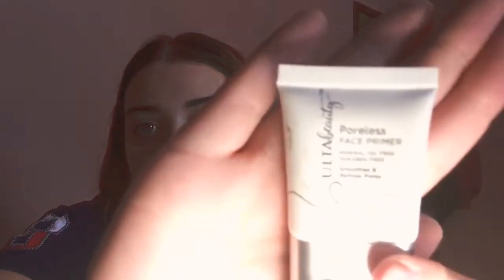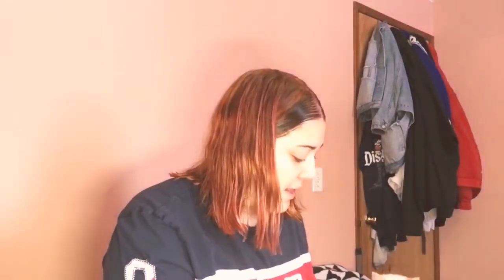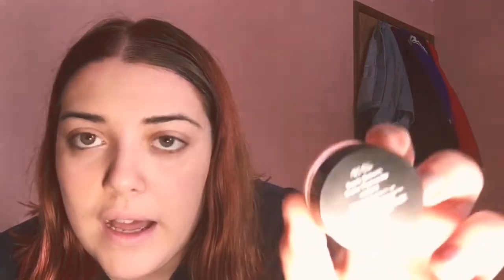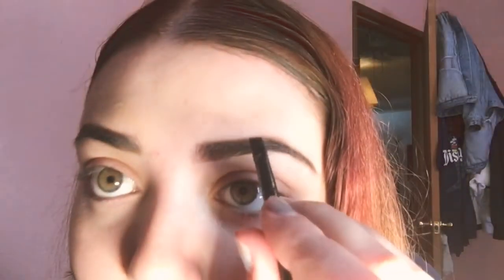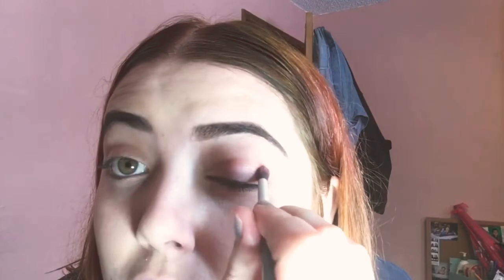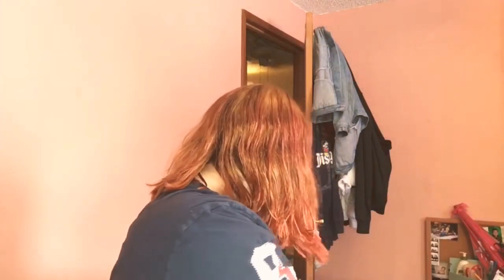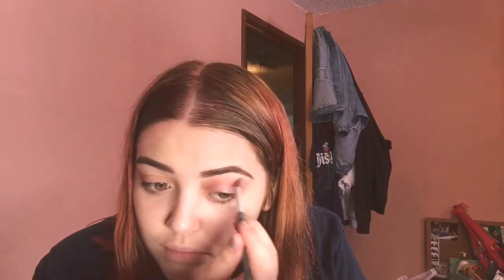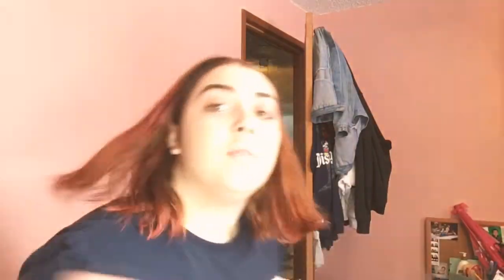rose gold makeup tutorial | get ready with me | GRWM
I’m sorry I made the music too loud I know 😭makeup